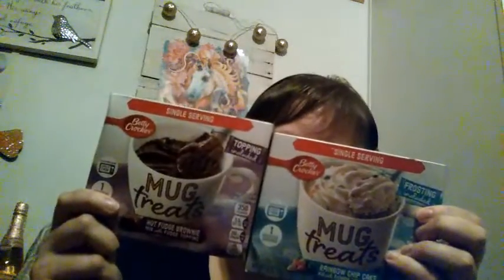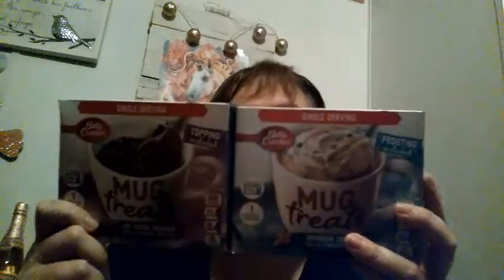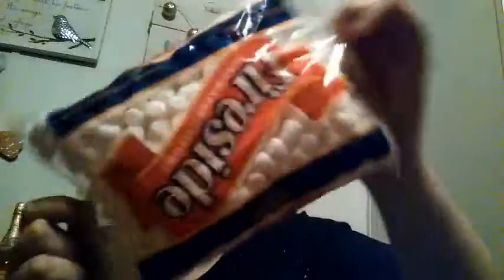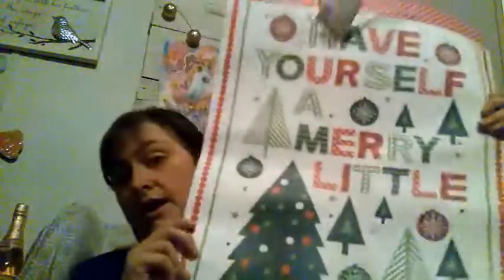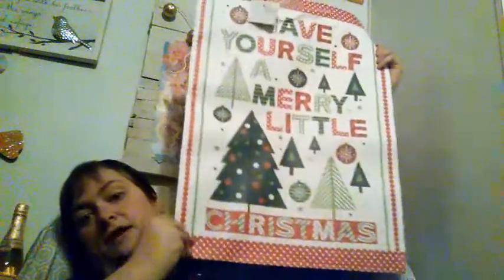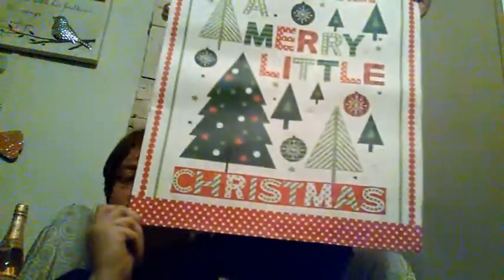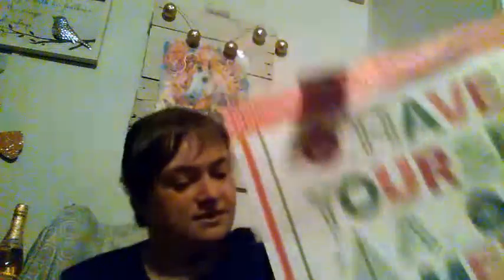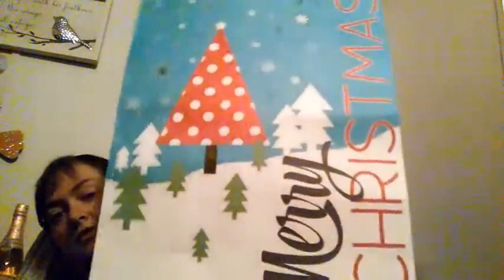Dollar tree Haul Nov 28 new finds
𝒯𝒽𝒾𝓈 𝒞𝒽𝒶𝓃𝓃𝑒𝓁 about all the thing I love dollar tree, freebies, and Playing Fun Game with friends and other Random fun Videos About My Krazy Life...🅸 🆄🅿🅻🅾🅰🅳 🅳🅰🅸🅻🆈

SnapChat  kellyskrazykats

Snail mail: Just Ask for Comments

My main Freebie Group on Fb Ms. Kelly Ts Freebies
I post all freebie links here as I sign up for them.

Copyright PixelBoom
For DOWNLOAD HD Video 1080p and 3D Project